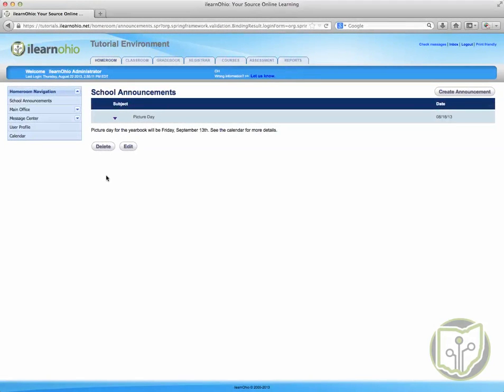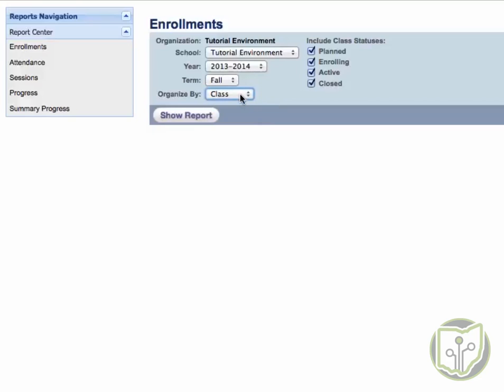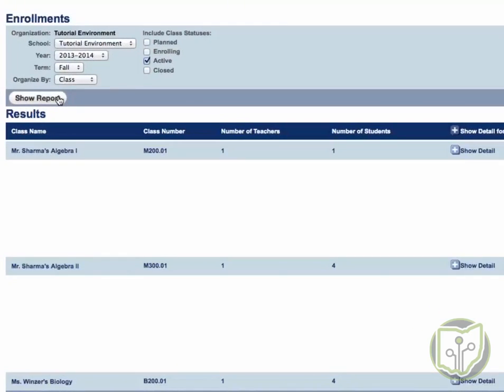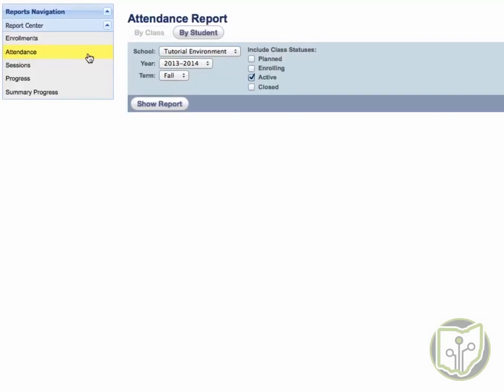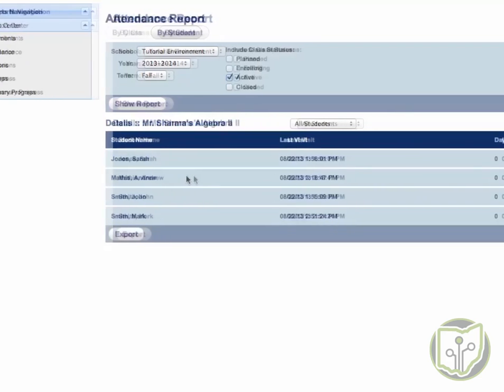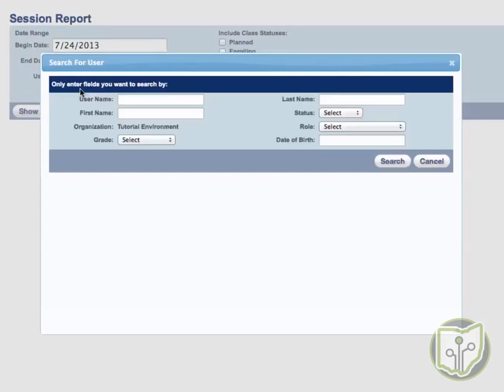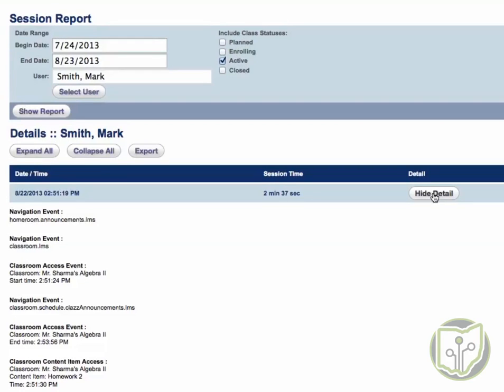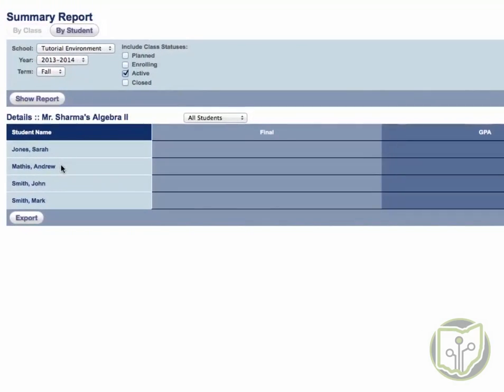AET 8 Reports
ilearnOhio Administrator Essential Training
In this video, you will learn how to use the powerful reporting options in ilearnOhio to generate reports on users' progress and grades.